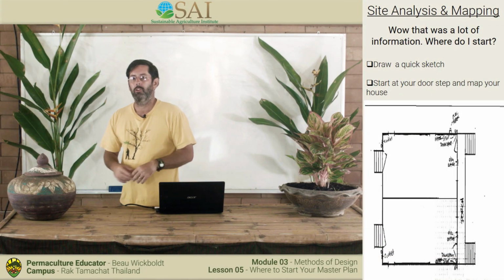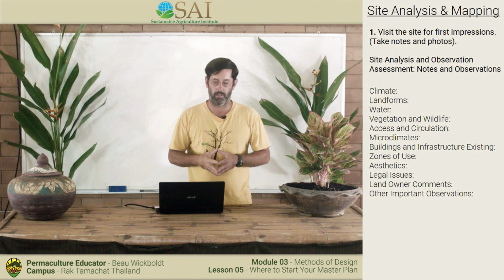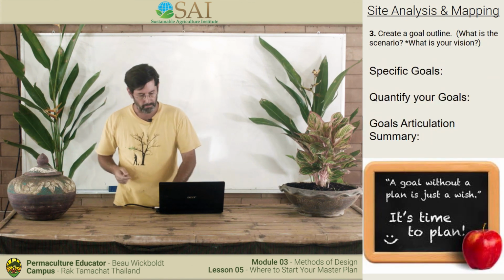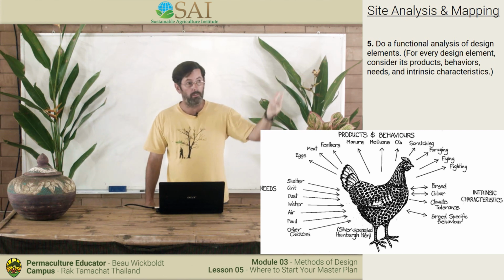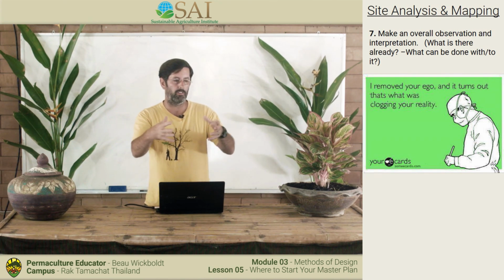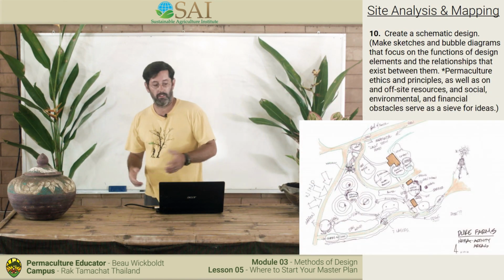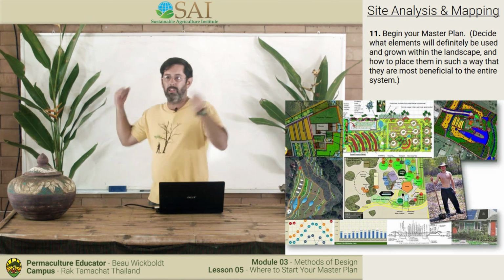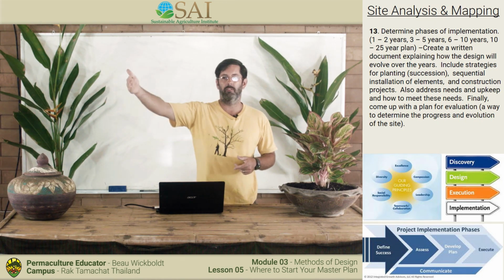Methods of Design 5/7 - Where to Start Your Permaculture Master Plan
22nd Video of a FREE Permaculture Course
Chapter 3 - "Permaculture: A Design Science"
Methods of Design Part 5/7